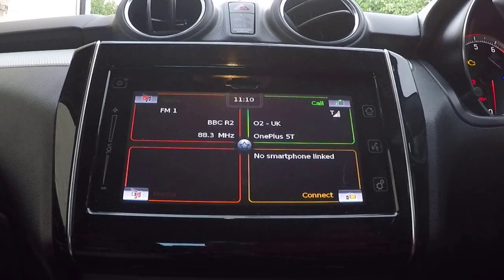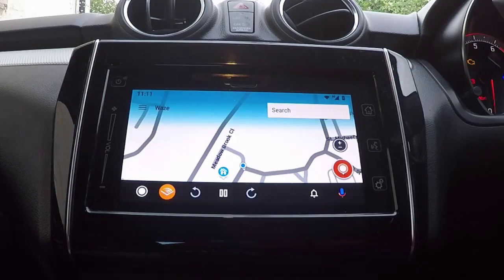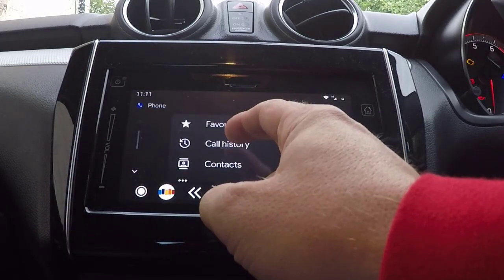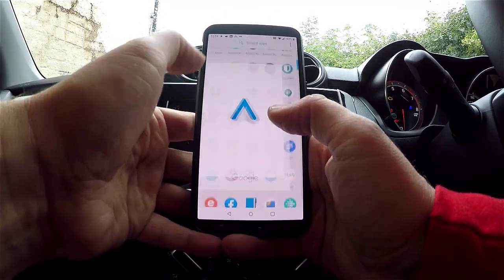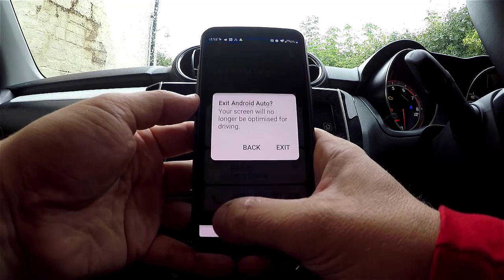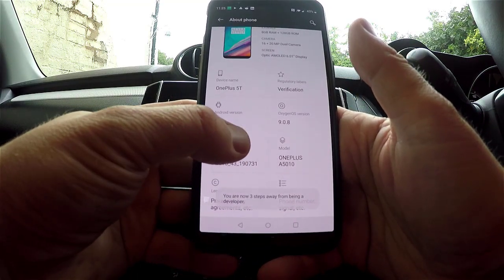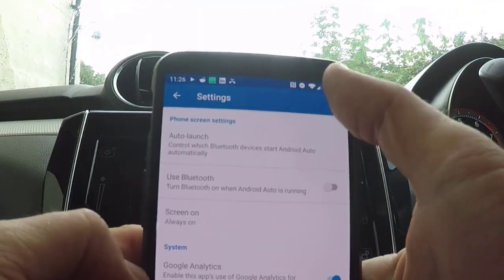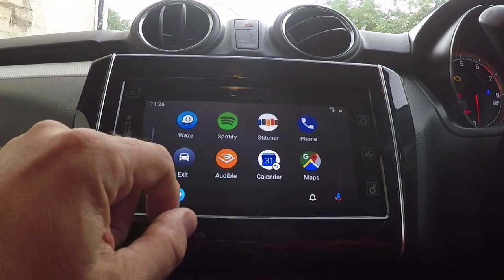Android Auto New Look: The new Android Auto 2019 update, find out how simple and easy it is to use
The latest version of Android Auto has been released in 2019. You can enable it with a toggle switch in the Android Auto app. How easy is it to use? Is it worth changing from the existing version?  In this overview, I take you through connecting your phone to the car. How to use the new design and find your favourite apps. Then I show you the hidden setting that will let you use apps like Audible on Android Auto in your car.

I bought a Suzuki Swift this year and it came with support for Android Auto. Finally, I was able to listen to audiobooks and podcasts in the car without having to mess about with the 12v socket, FM radio transmitters or any other accessory.  All you need is the app on your Android phone and a USB-C cable to connect to the USB port in your car.

One of the things I noticed was that some apps did not show up on the screen. For a while, I could only see Google Maps and Podcasts. No Waze. No Spotify. No Audible. No Stitcher. Google has a rule that blocks apps from displaying on the screen that are from 'unknown sources'. I worked out how to bypass that and get them to work.

When you have the latest version of Android Auto and Play Store apps you can now see most apps on the head unit. But there was still a couple that did not work. You can see how to get those working in this video.